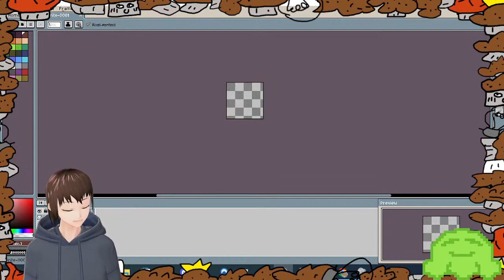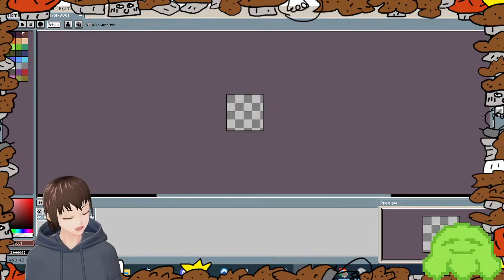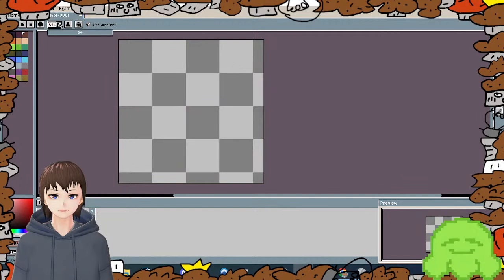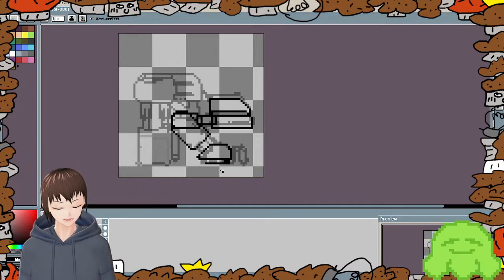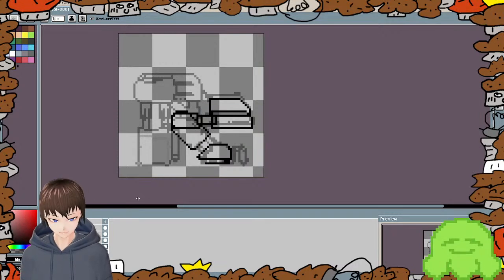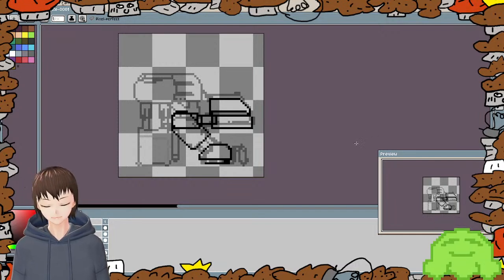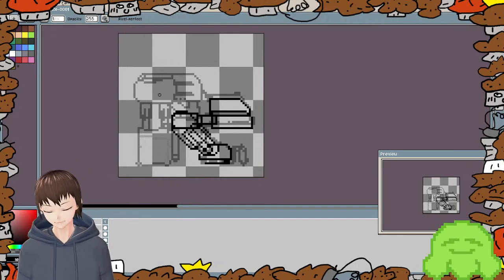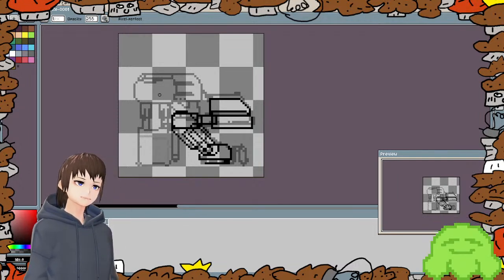[Art Stream] Gonna waste some time playing with Aseprite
Just some fun messing with my new graphics tablet